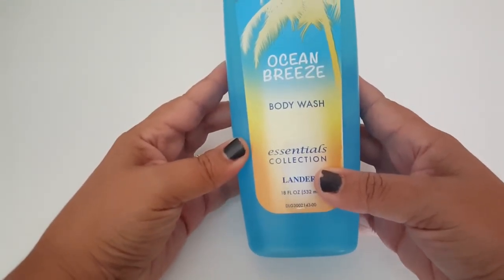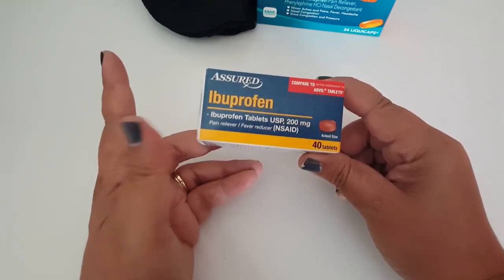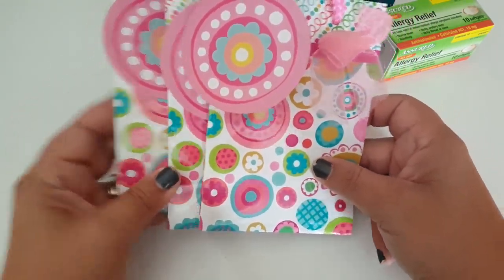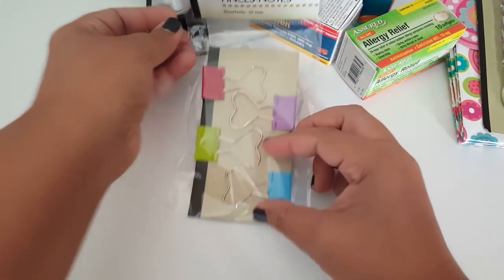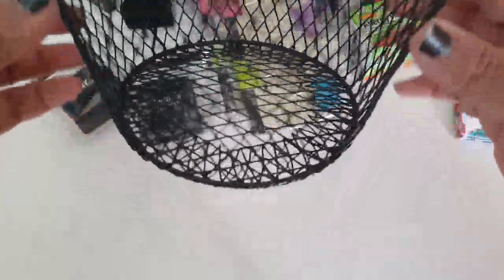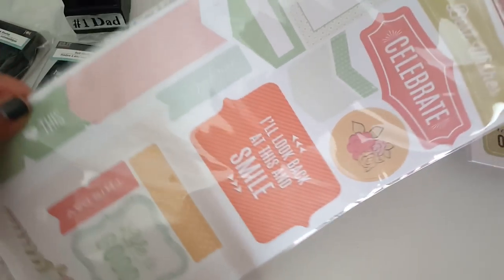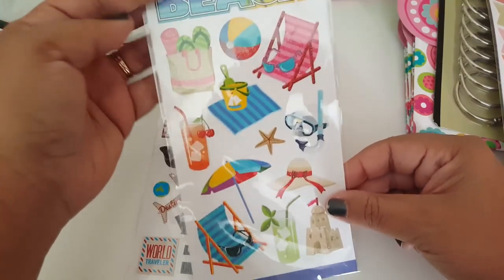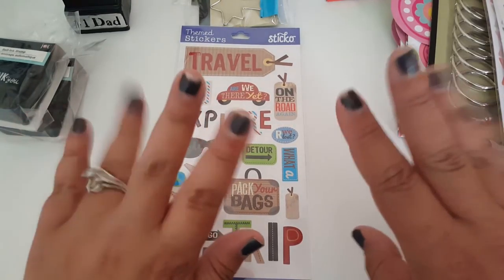Dollar Tree Haul